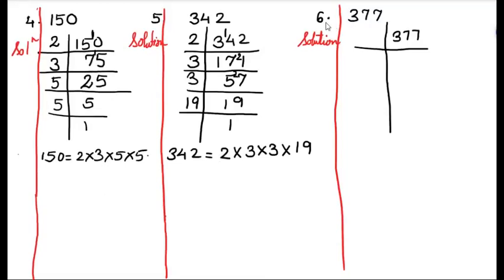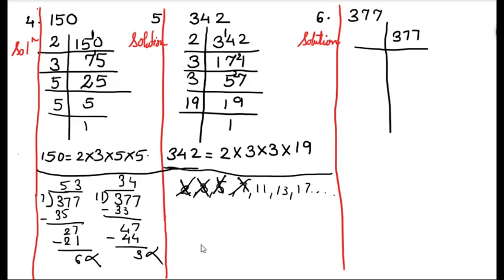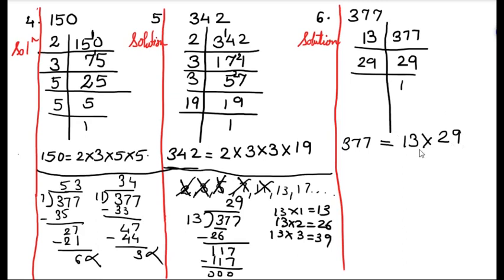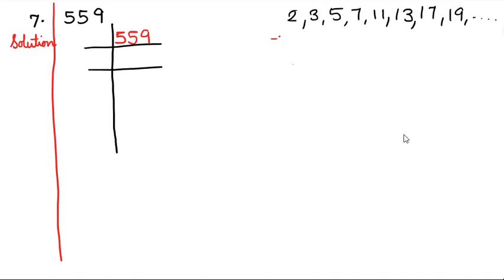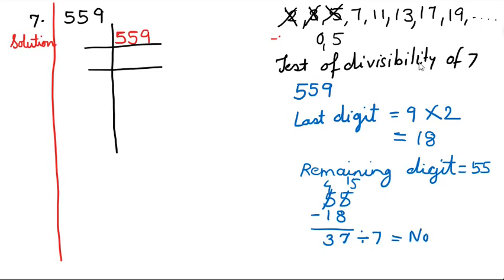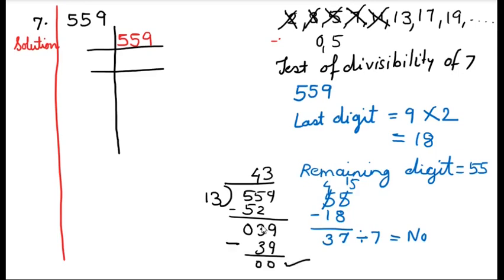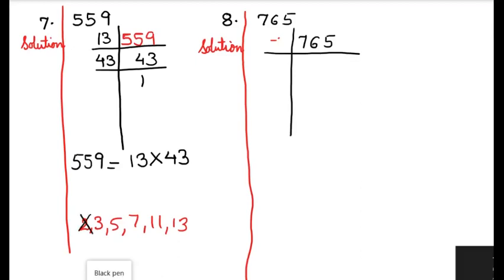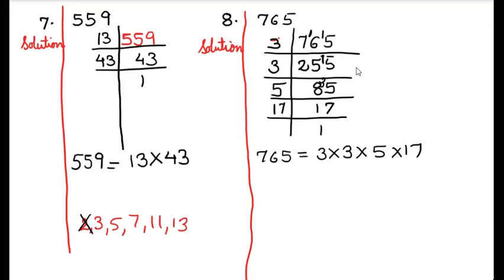Class 7-3. HCF and LCM Part 05